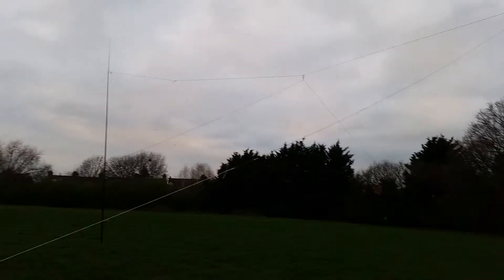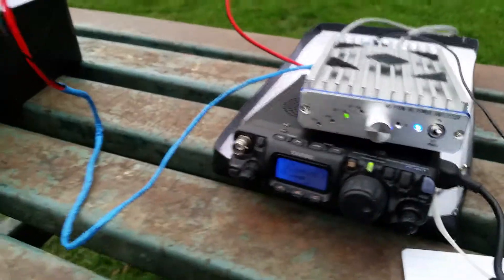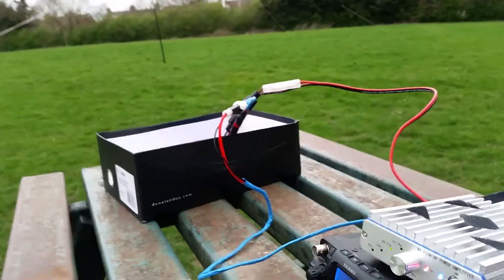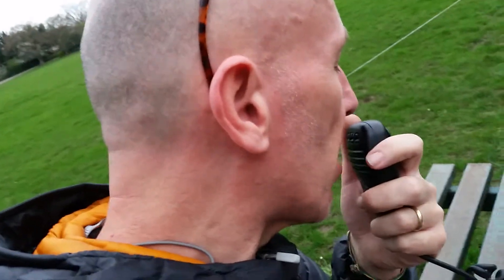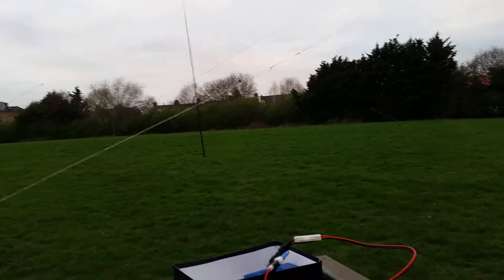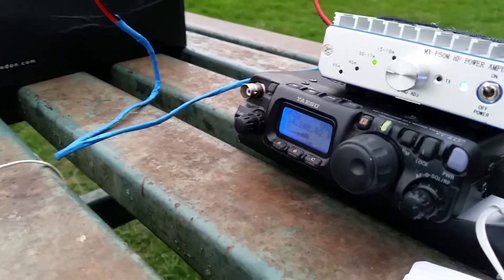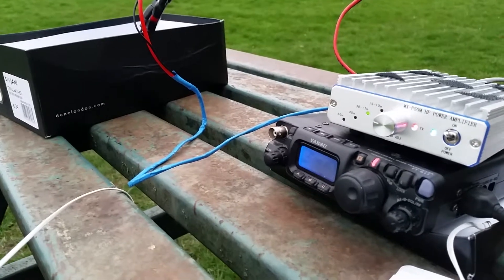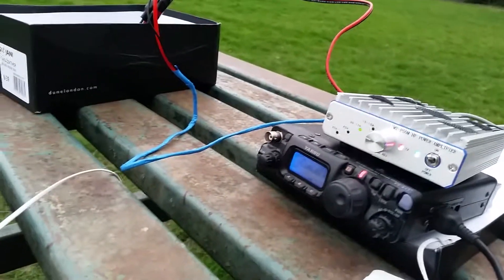14mhz 20m 5 element wire Yagi contact London to West Virginia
I built this wire 5 element yagi for 20m and worked the USA. The antenna took about 2 hours to build and 15min to pull down.

I have now made another 3 elements for it. Theory says the takeoff angle is all wrong, so to reduce ground effect my new portable operation will be from the top of a hill with a good drop.